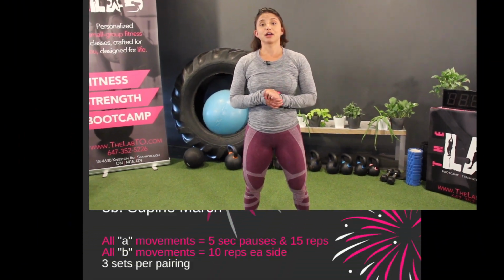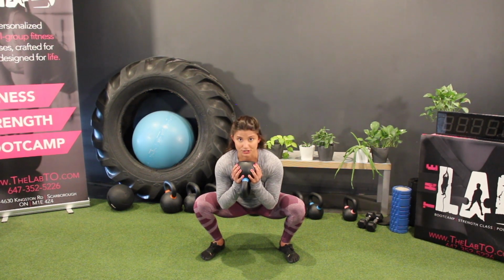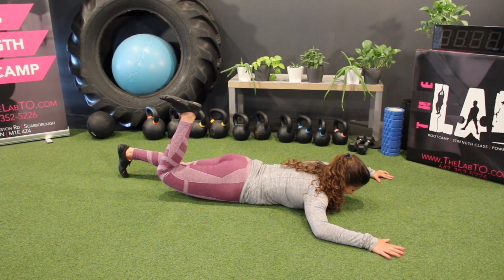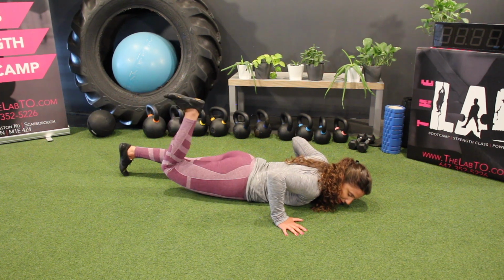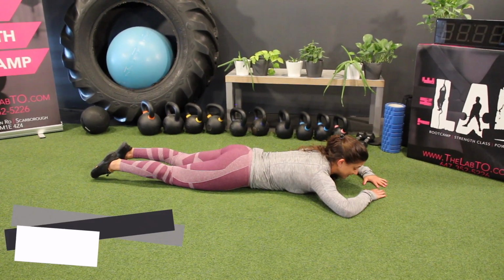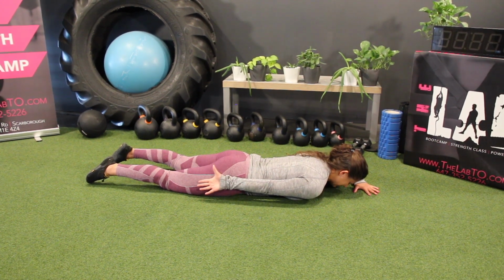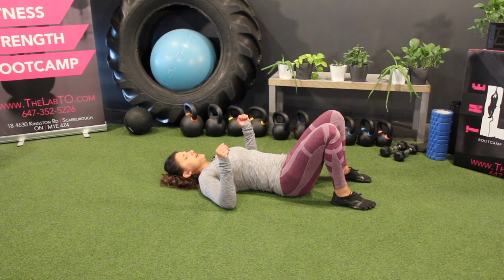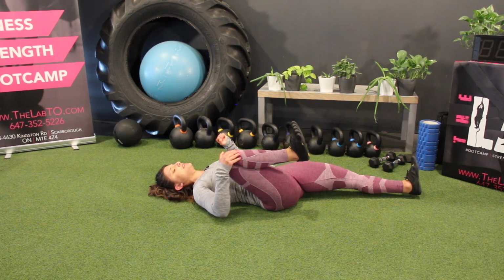Day 92 - Improve Mobility for Better Longevity